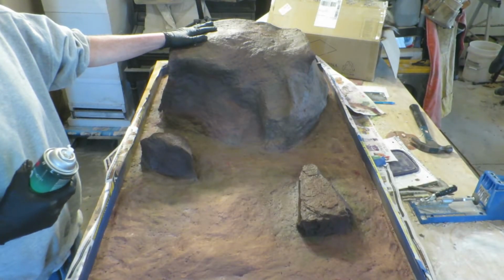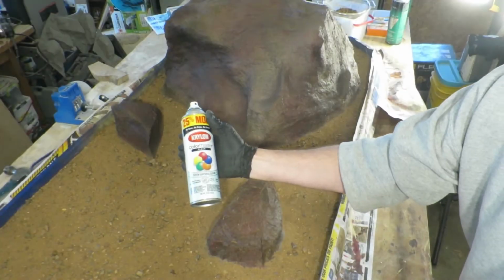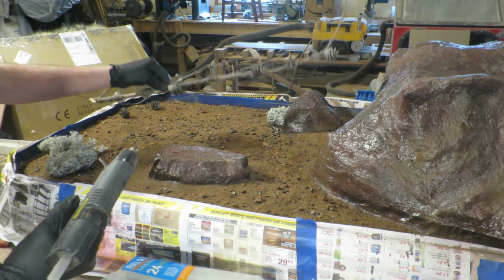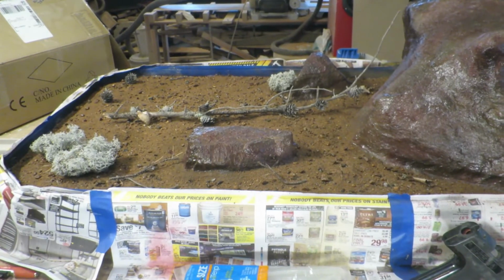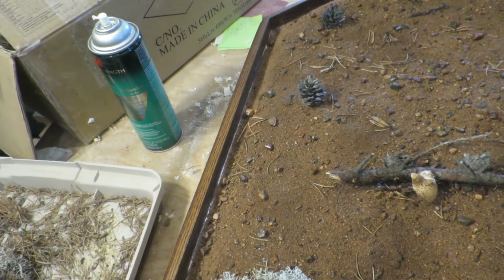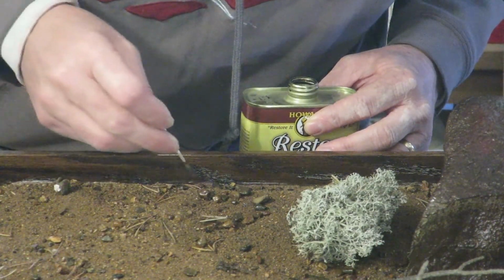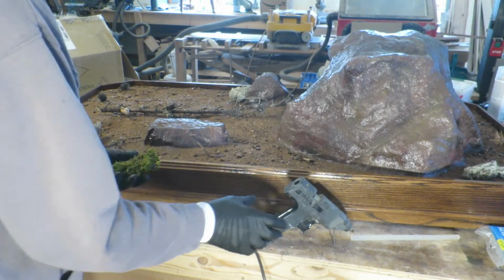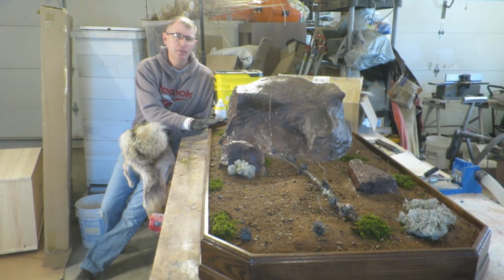Bear Habitat Episode 4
I finish up this habitat and talk about an upcoming project.